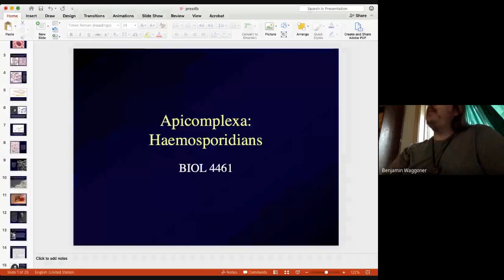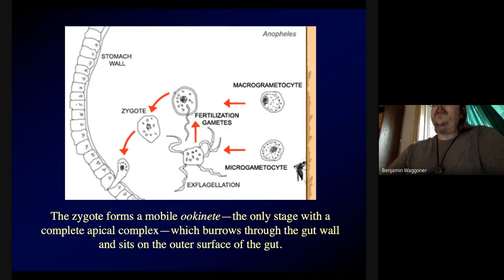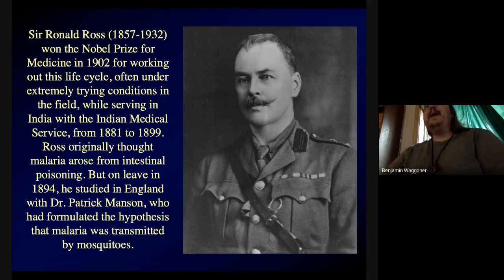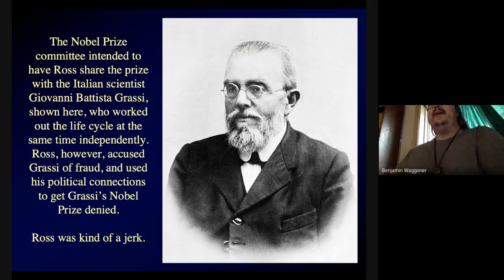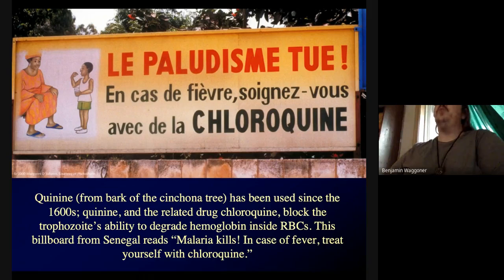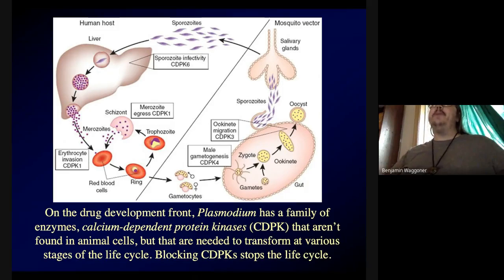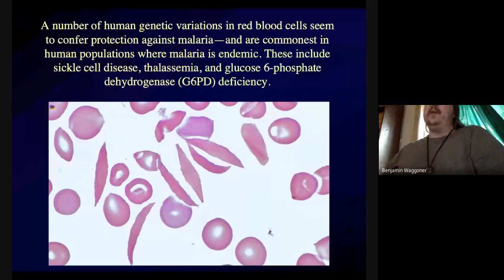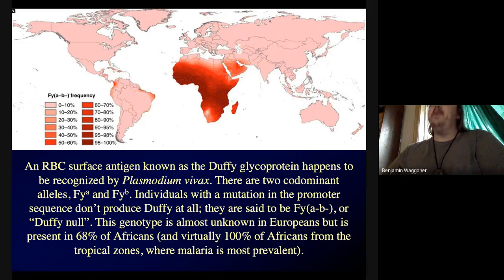BIOL 4461, Lecture 4b, 9/11/2020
We finish up with the Haemosporidia, specifically human malaria!